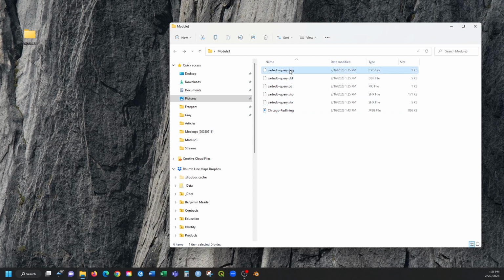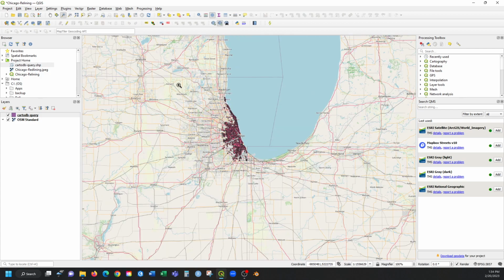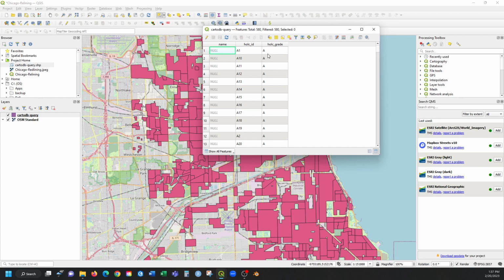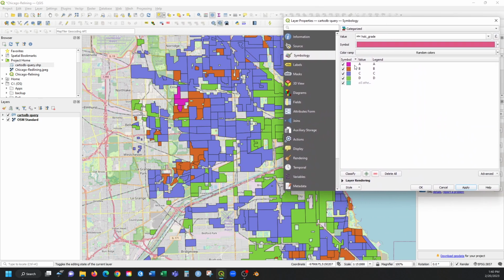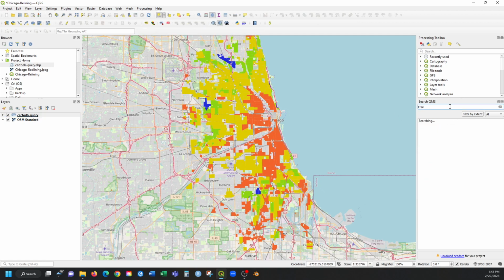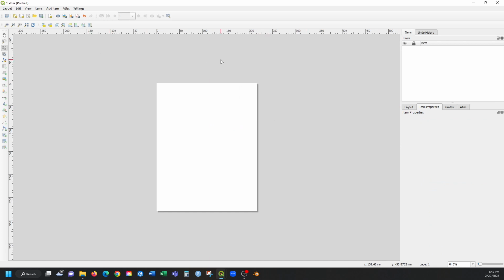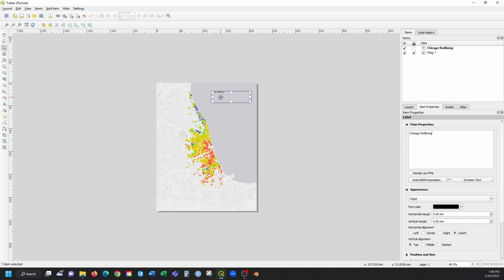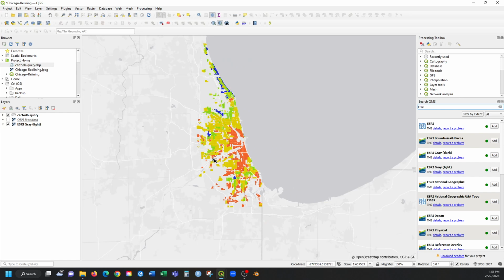POLS-28 Module 3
This video runs through a quick tutorial of the contents of Module for the course POLS-28 with Dr. Keith Reeves. Topics include: bringing in a shapefile, opening the attribute table, changing categorical symbology, intro to print composer, and exporting as a PDF.